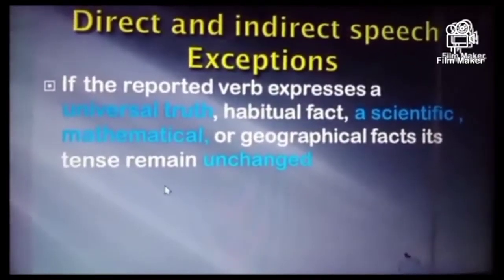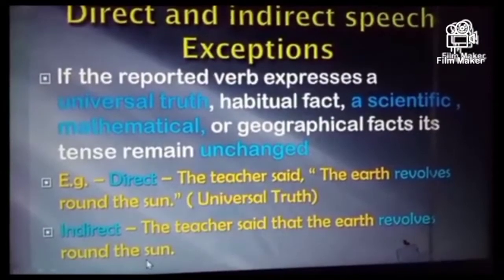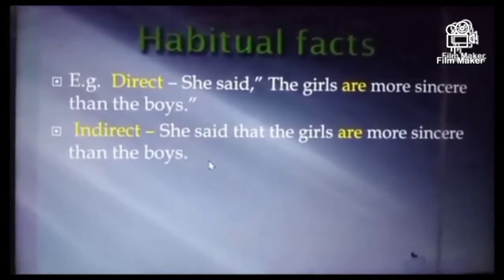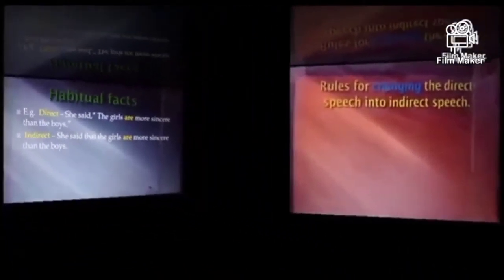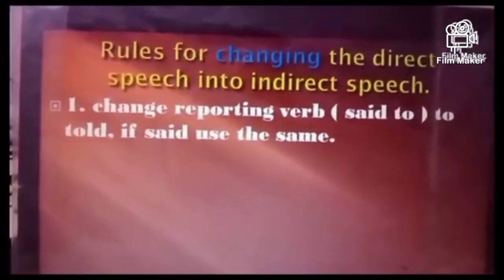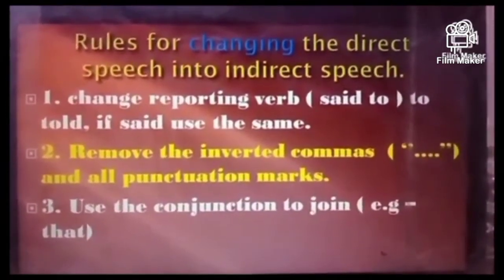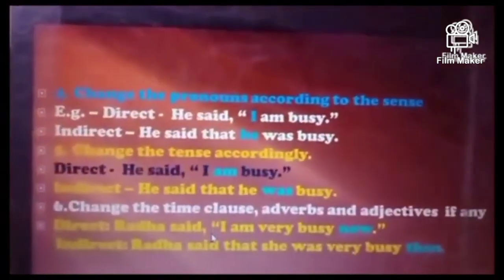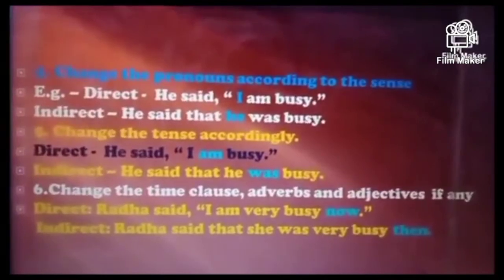class 9 ( 8.Direct & indirect speech) part - 3